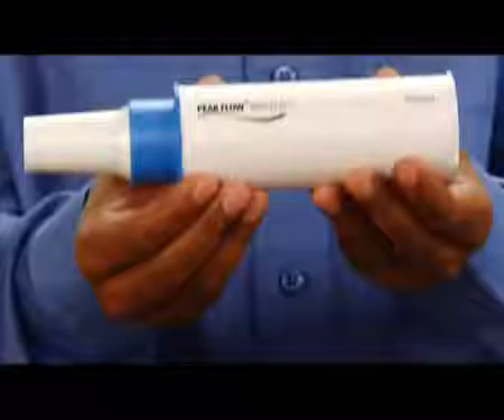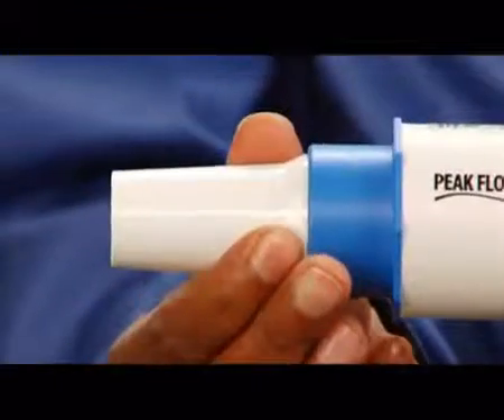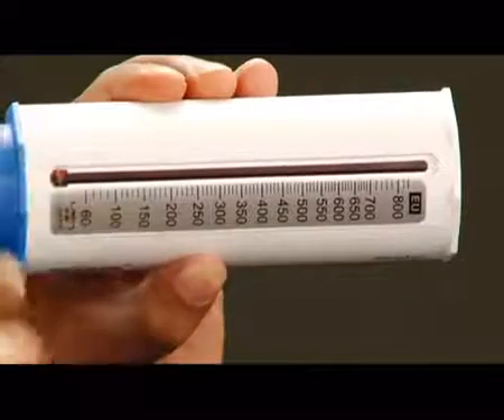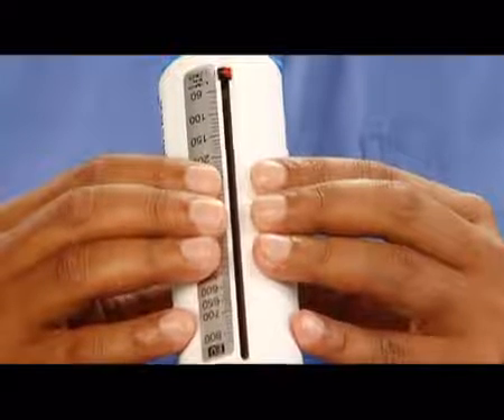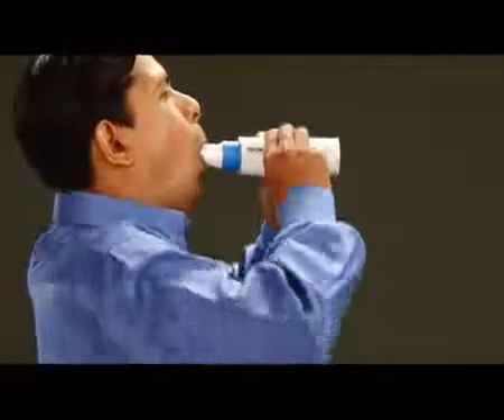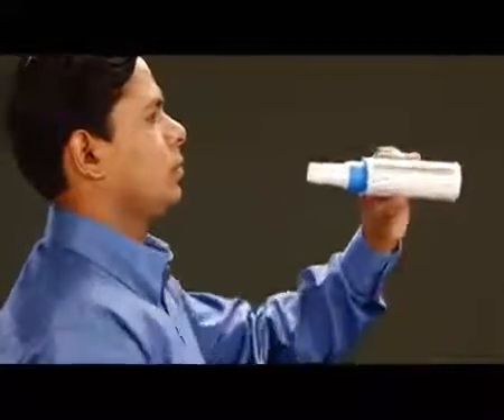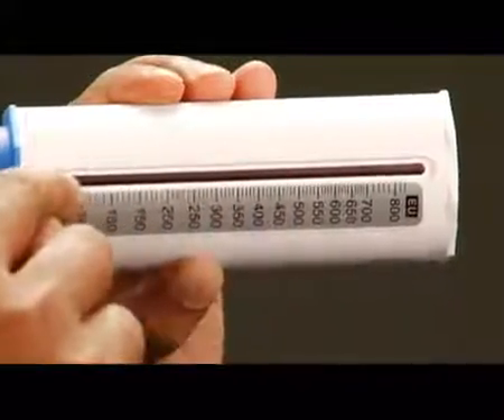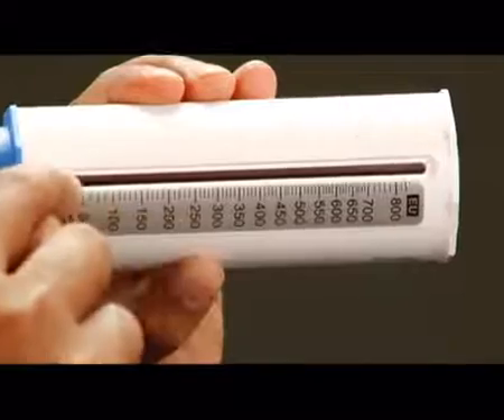Peak Flow Meter.flv